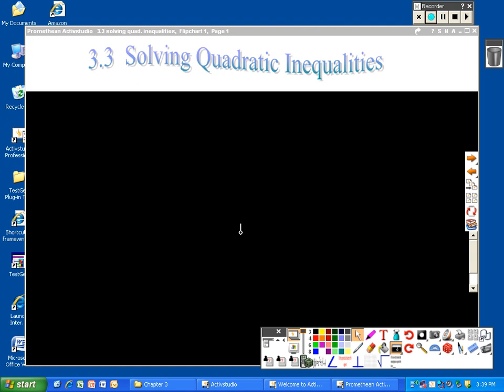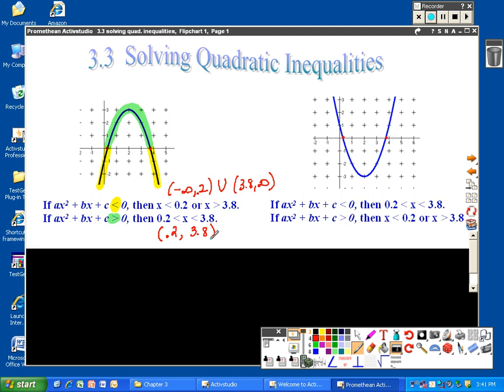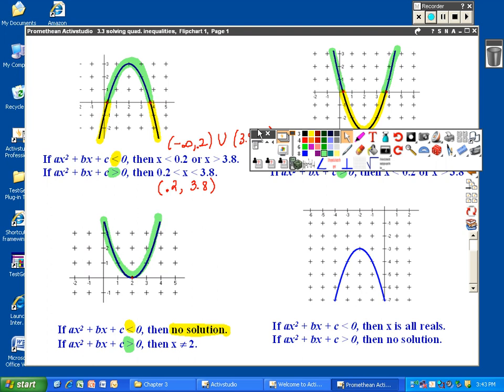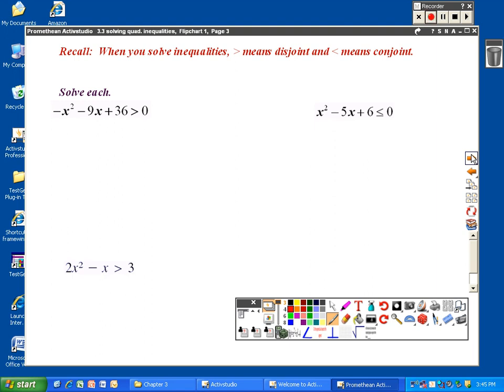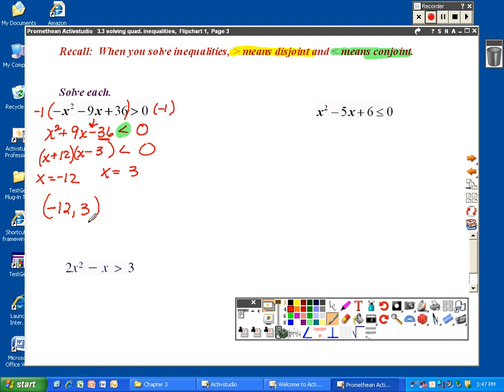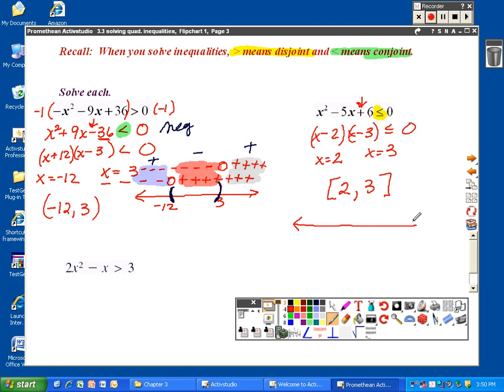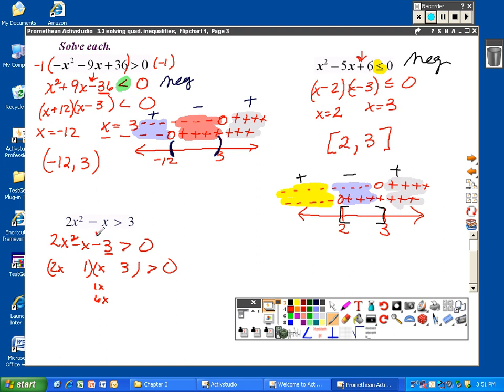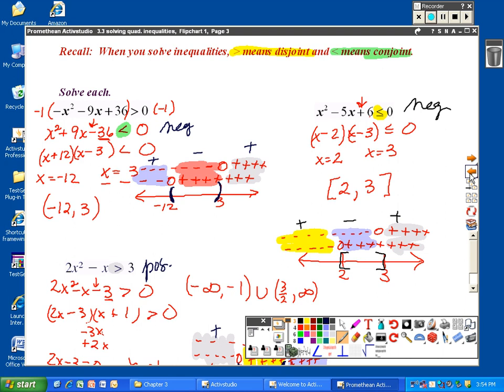3 3 Solving Quad Inequalities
College Algebra--Solving Inequalities of Quadratics